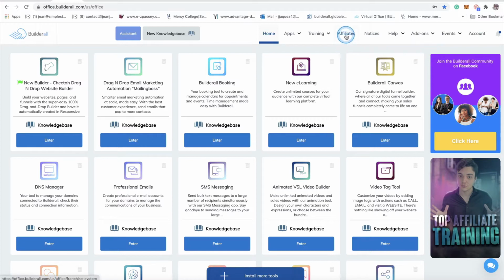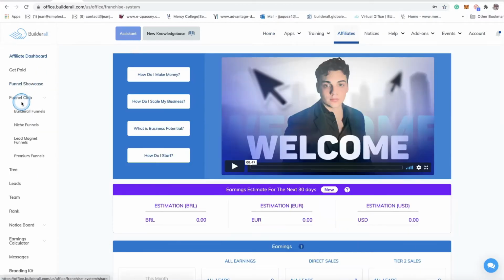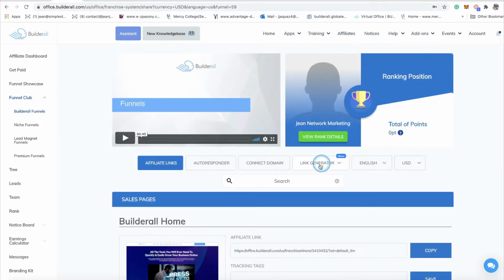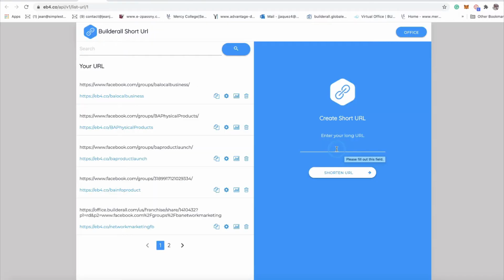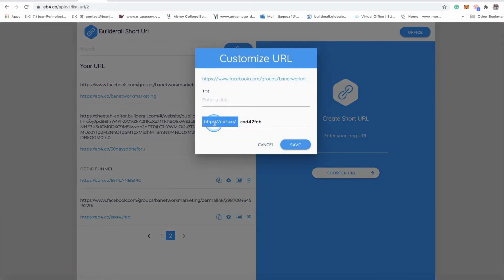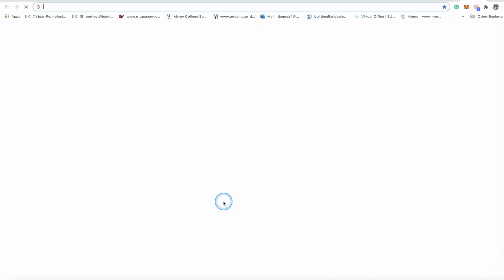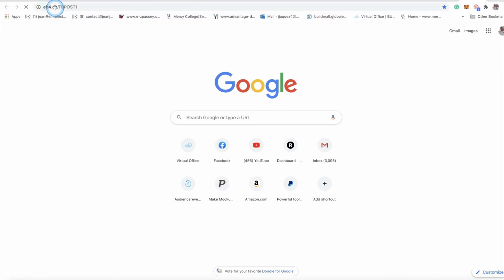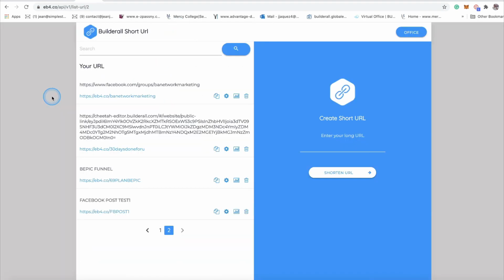How to Use the URL Shortener